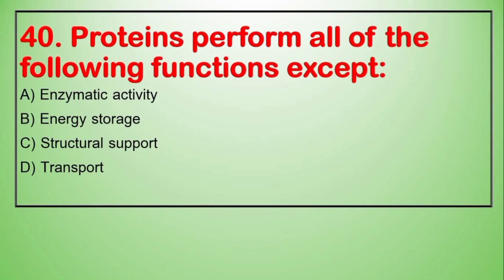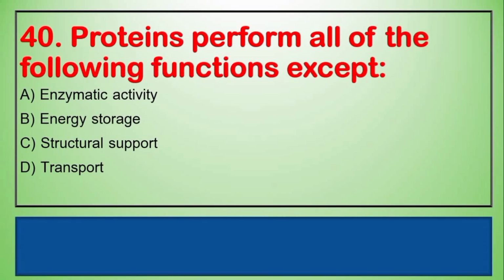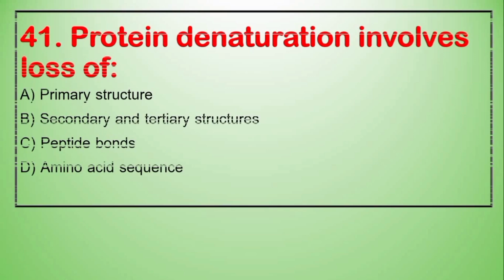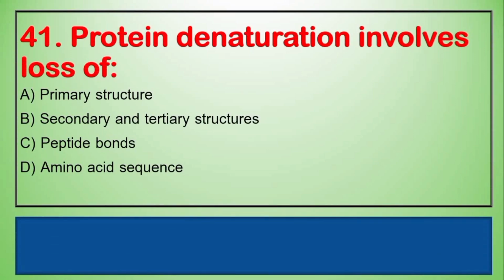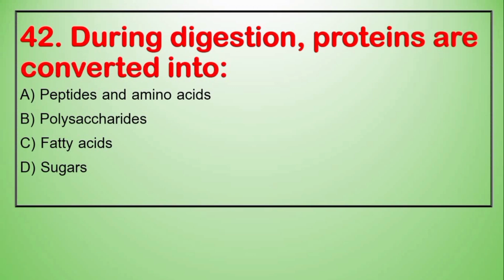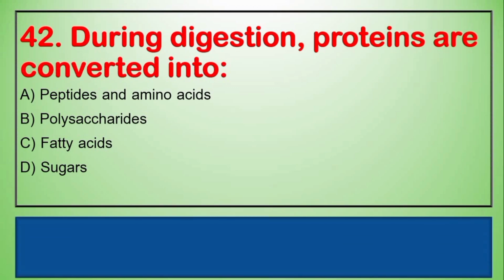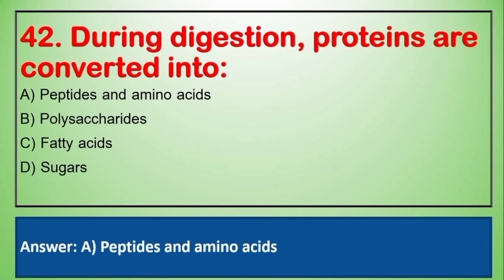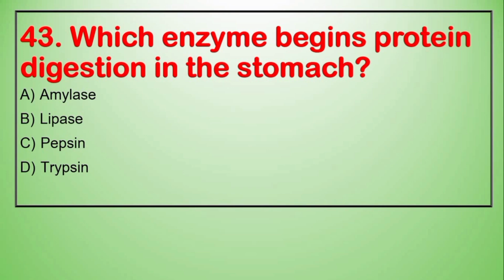Introduction and Classification of Proteins 3 MCQs | Class 11 Biology | MDCAT & NEET | Biomolecules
In this video, we cover the Introduction and Classification of Proteins — one of the most important topics in Class 11 Biology for MDCAT and NEET preparation.
You’ll also solve 3 conceptual MCQs to strengthen your understanding of protein structure, types, and biological significance.

📘 Topics Covered:

Definition and nature of proteins

Classification based on structure and function

Important MCQs for MDCAT & NEET